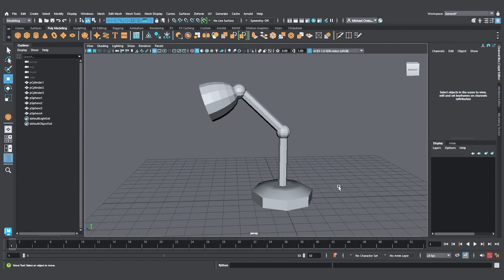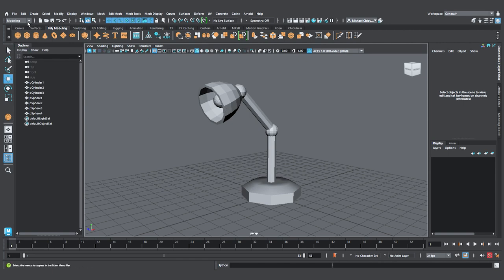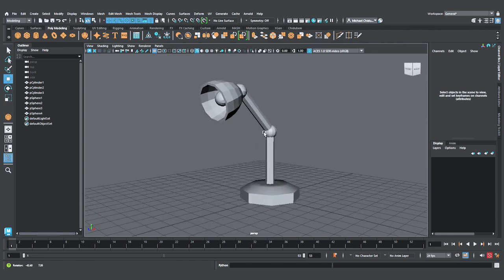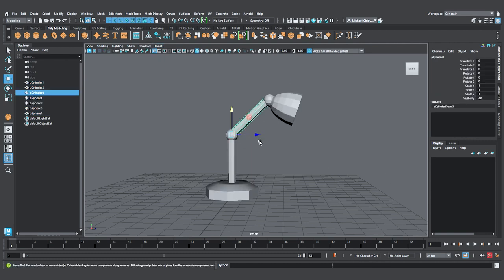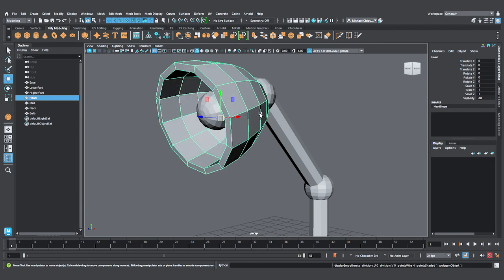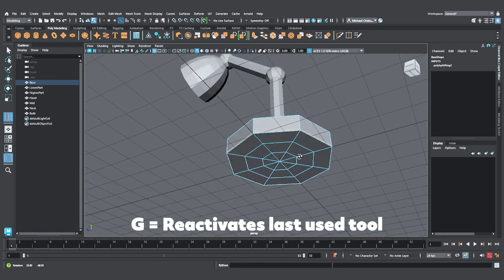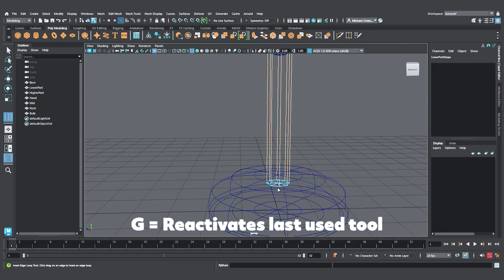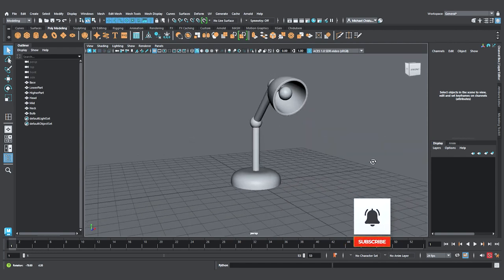Lamp Animation_2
This session looks at some best practices in the process of modeling a simple table lamp using Maya primitives.